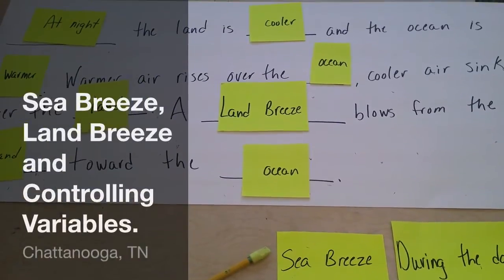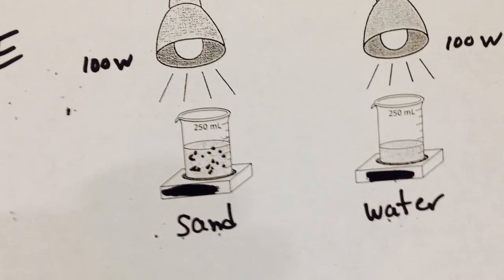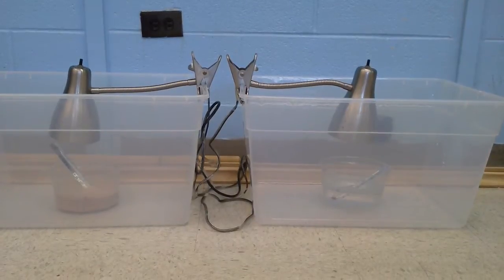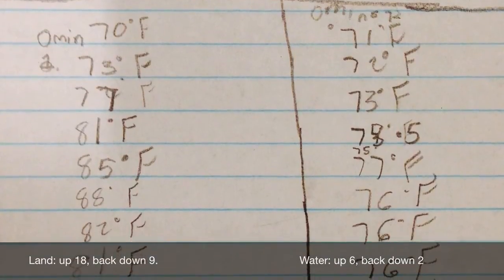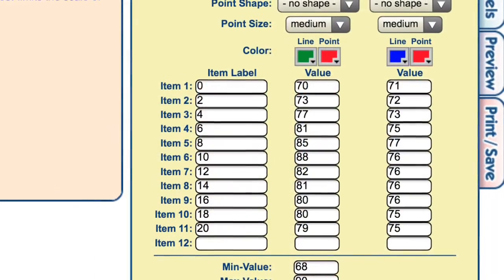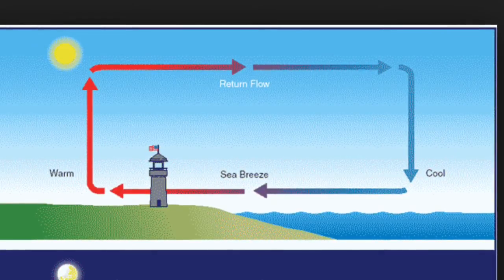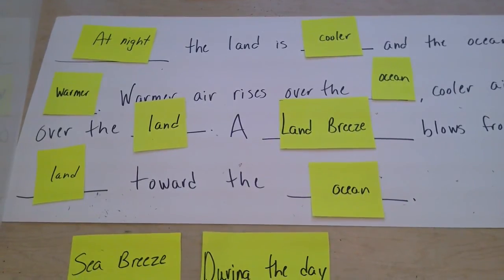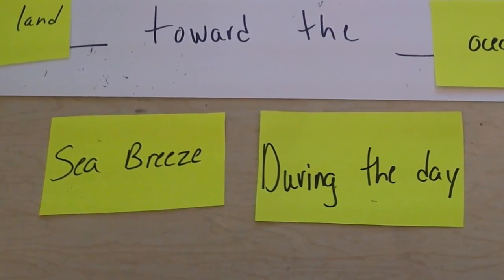Sea and Land Breeze Lesson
Sea Breeze Land Breeze activity.  Practice controlling variables.  Experiment with the uneven heating of land and water.  Find the underlying causes of this phenomenon and use a review poster to assess.